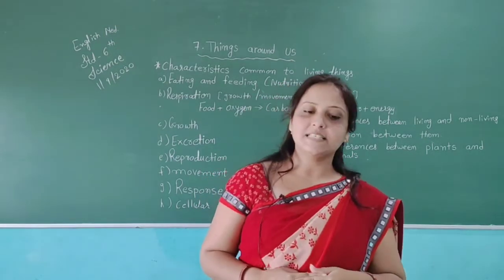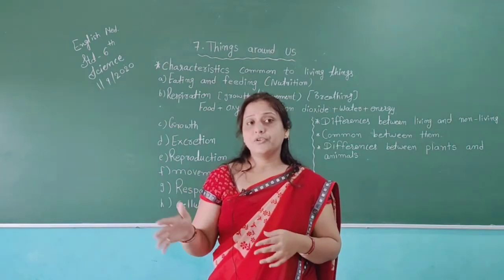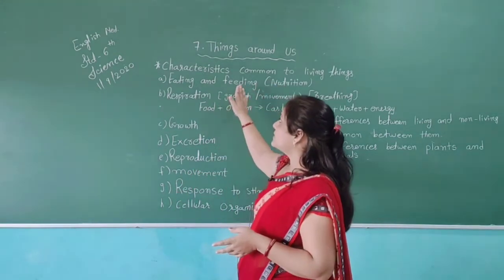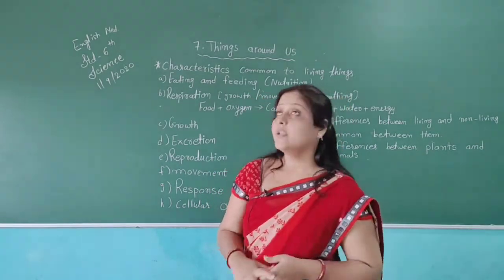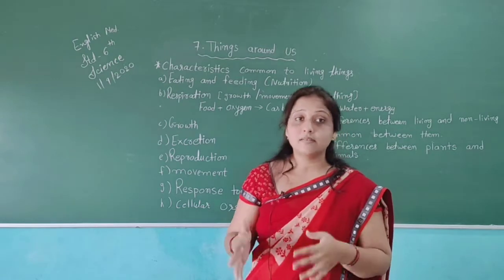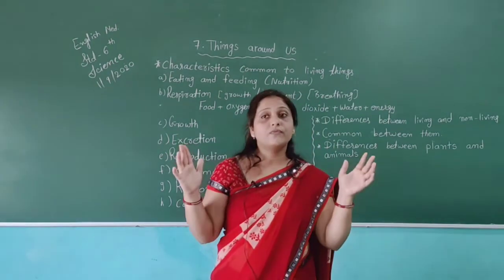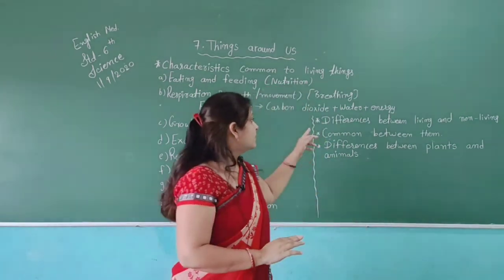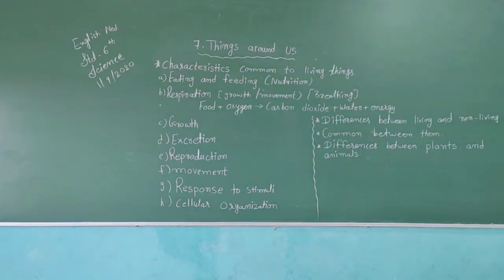STD 6 ENGLISH MEDIUM SUB SCIENCE CH 7 THINGS AROUND US